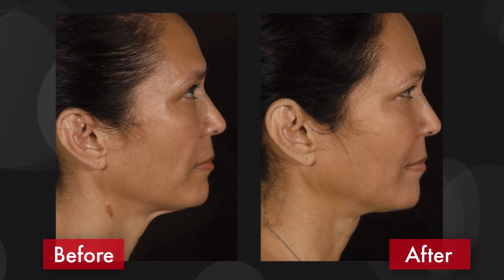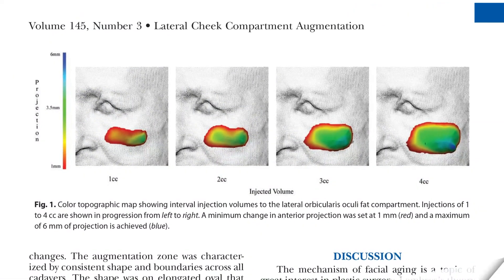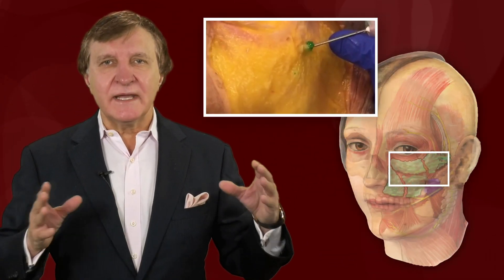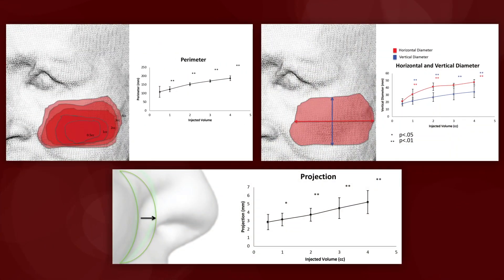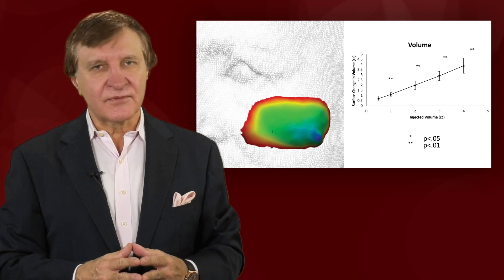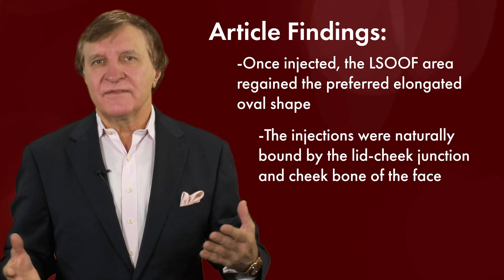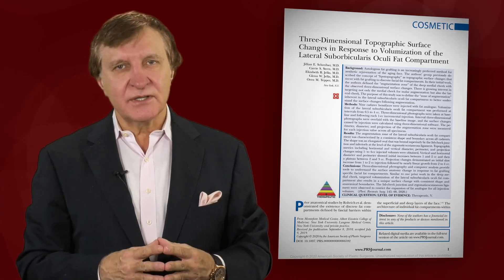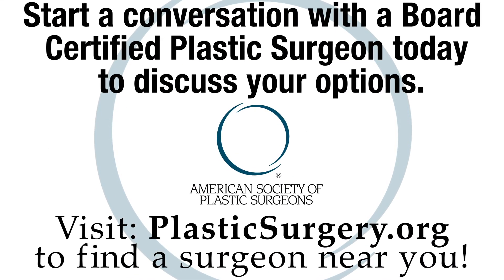Face the Fats. Plastic Surgery Hot Topics with Rod J. Rohrich, MD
We know that autologous fat grafting is a powerful way to combat the effects of aging. But, the relationship between volumization and changes to the face’s surface is largely unknown. In this video, Rod J. Rohrich, MD, Editor-in-Chief of “Plastic and Reconstructive Surgery,” discusses a new anatomical experiment designed to close that knowledge gap by using 3D software to study the cheek and the underlying fat compartment called the “LSOOF.”

Read the March 2020 PRS PlasticSurgery article, “Three-Dimensional Topographic Surface Changes in Response to Volumization of the Lateral Suborbicularis Oculi Fat Compartment” by Schreiber, Stern, Jelks, Jelks, and Tepper.